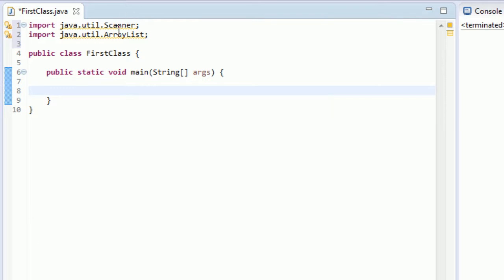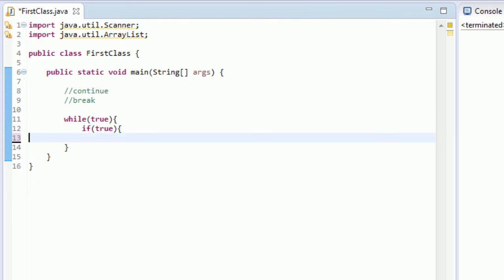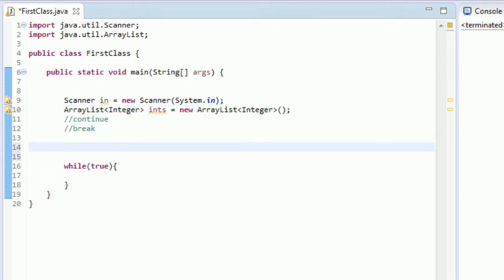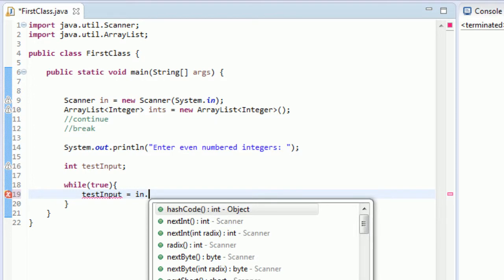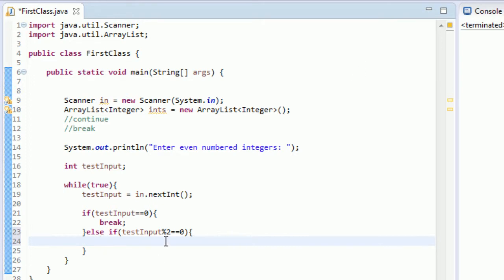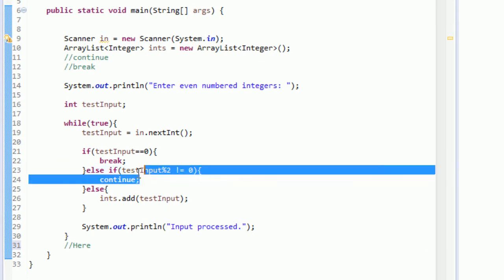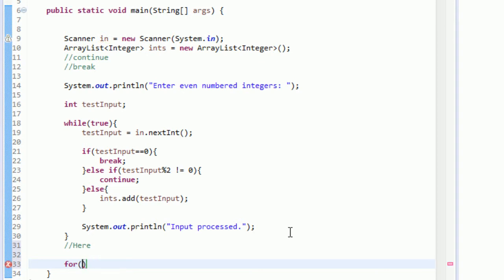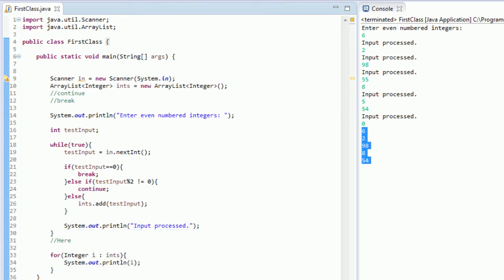Learn Java for Beginners - 58 - Continue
Learn how to use the "continue" keyword with loops in Java!

The continue keyword helps programmers like you jump to the next execution of a loop. Watch this Java tutorial to see when you should use the continue keyword.